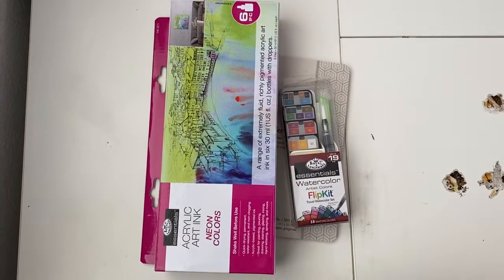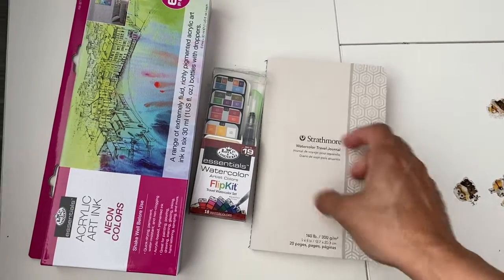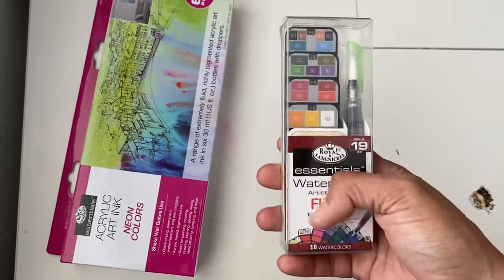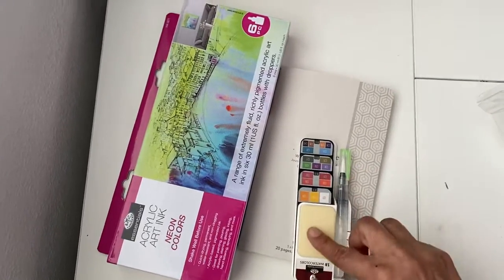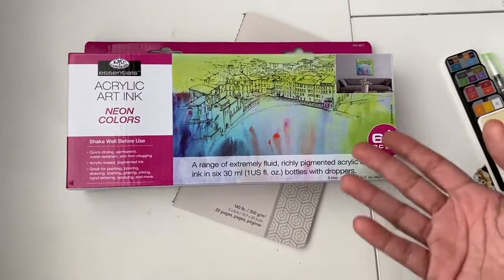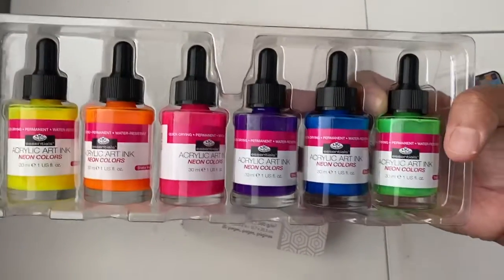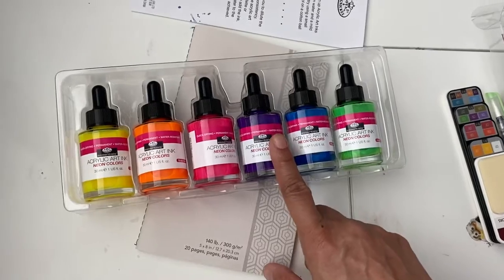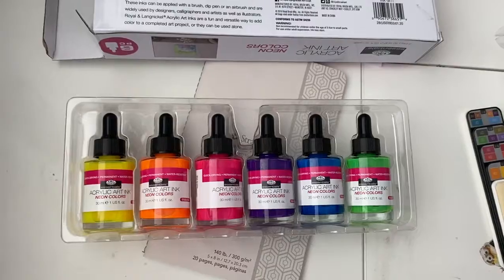Little tiny haul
I went to Walmart!